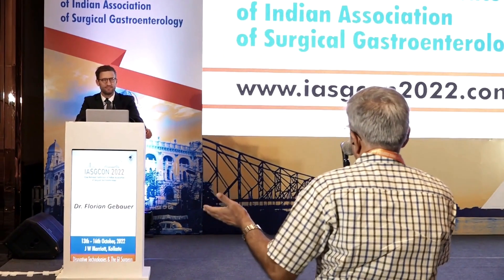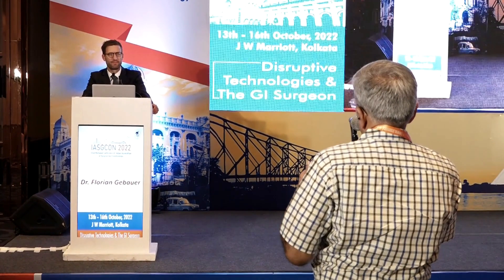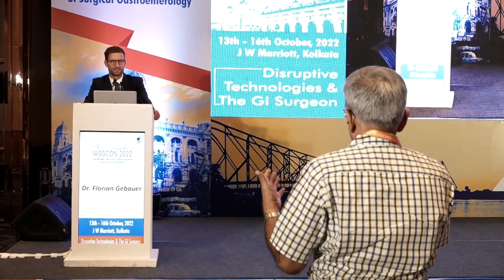IASGCON 2022 | Day 2 | Session 2.A1 | UGI CANCER | Florian Gebauer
IASGCON 2022 Day 02  |  Session 2.A1

Session: UGI Cancer

Topic: Siewert type 2 GE Jn carcinoma - Esophagectomy versus gastrectomy - What is the choice

Speaker: Florian Gebauer

Chairpersons: Yogesh Vashsist, C Khandelwal, Pankaj Sonar, Gautam Chattopadhyay